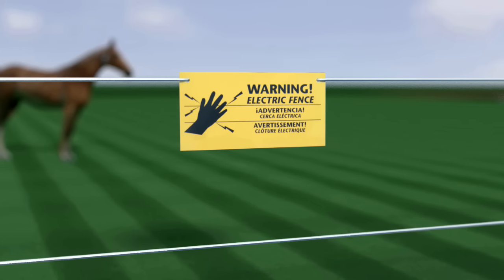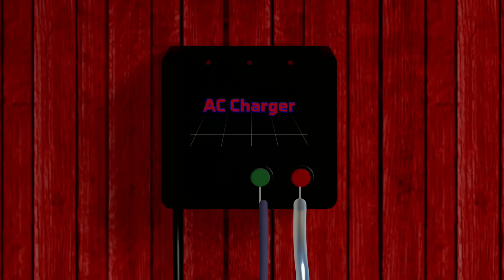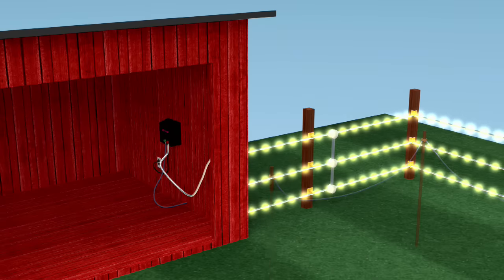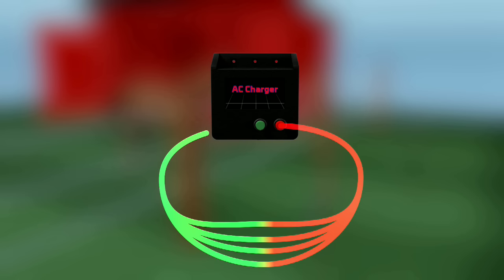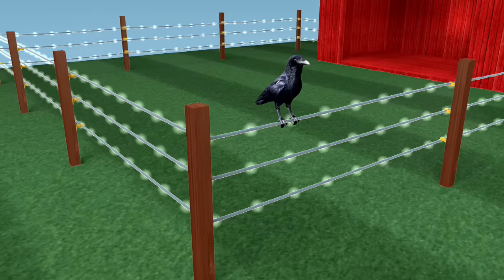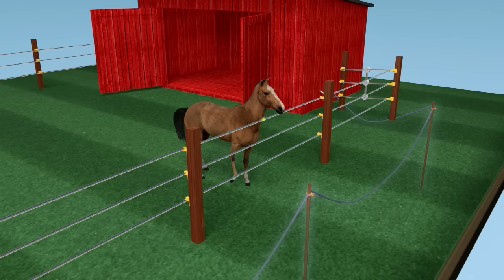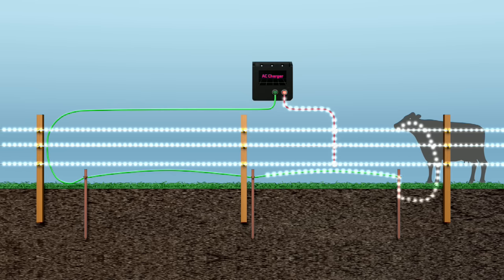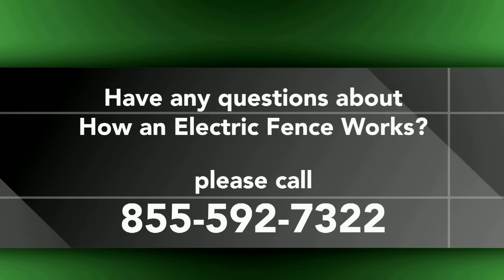How Electric Fencing Works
By now, you’re more than likely all too familiar with what it feels like to get shocked by an electric fence.  But what is really happening to deliver the shock?

In this video from Zareba®, North America’s largest producer of electric fencing supplies, we'll show you the flow of electric current on the fence to see how the process works.

DELIVERY OF ELECTRICITY

Starting at the fence charger, electric current is fed into your system by either an AC power outlet or battery on your DC or solar charger. This current is then built up through a series of transformers inside your fence charger which takes that electricity and converts it into a higher voltage charge.

This higher voltage charge is what is released to your fence lines from your charger’s fence terminal post and wire connection.

TWO TERMINALS ON THE CHARGER

Fence chargers are designed with two external terminals to intentionally create separation in the electric circuit.   Electricity enters the fence circuit on the “hot” fence terminal, and completes the circuit when it’s collected by the ground rods and sent up to the ground terminal from your connecting ground wire.

This ground terminal on your charger is just as important in delivering an effective shock to your animal as having a strong output voltage on your fence charger. A fence’s shocking power is only as strong as its grounding system is able to receive. A smaller grounding setup will receive less electric current, and emit less shock on the line.

COMPLETING THE CIRCUIT

The main objective a charge has coming out of a fence charger on the fence line terminal is to find the shortest connecting path to that ground terminal to complete the circuit.  The objective, then, of an electric fence system is to only allow one successful point of circuit completion for that current, and that successful point of completion happens when an object touches the “hot” wire and the earth at the same time.

This could be your animal, a branch shorting out the wire, or you may have been the lucky one to complete this circuit once or twice. This is also why birds don’t get shocked on fence lines … they don’t have a contact point with both earth and the wire.

WHY INSULATORS ARE USED

To keep this electric current cleanly running, fence systems utilize insulators to attach wires to posts - insulated wire to make underground connections - And weeds and grass kept off the line, all to keep the electric current from running to the ground.

So, that instantaneous shock felt by the animal touching a fence line is the result of the electric current being passed through its body to the earth.  And depending on your soil conditions, (higher moisture levels being more conductive and number of ground rods), the earth can carry this circuit over hundreds of feet to be received by your grounding rods and sent up to your ground terminal.

SUCCESSFUL ANIMAL CONTAINMENT WITH ELECTRIC FENCING

The basic principle of electric currents is what electric fencing utilizes to provide the psychological barrier for animal containment. The charge has successfully completed its trip out of the fence terminal, down the wire, through your body, down to the earth, received by the grounding rods, and back up into the ground terminal.

Electric fencing is one of the safest forms of fencing for both you and your animals. Look for a 3rd party approved safety label from UL or CSA on your charger to ensure all safety evaluations have been completed. The shock from an electric fence charger is extremely low amperage for 3/10,000 of a second, once a second, so it’s an immediate, unpleasant psychological deterrent.

MORE ABOUT ZAREBA® AND ITS ELECTRIC FENCING PRODUCTS

-Have any questions about installing an electric fence charger from Zareba®?